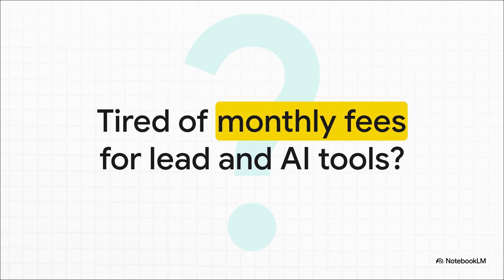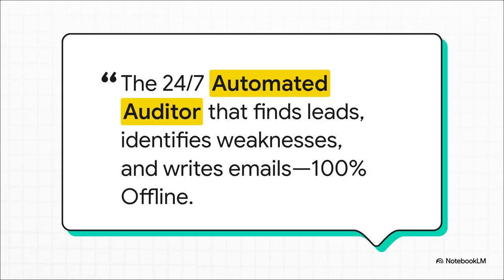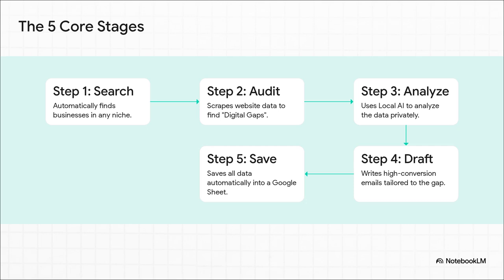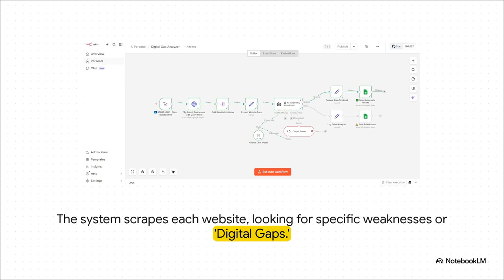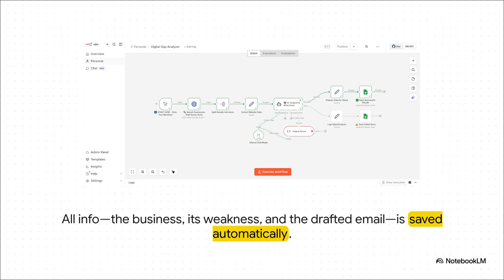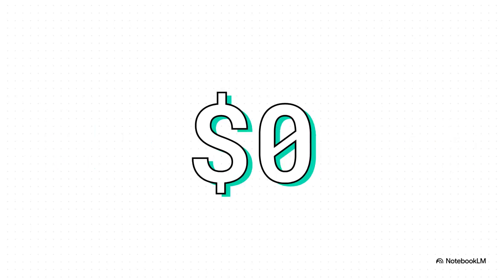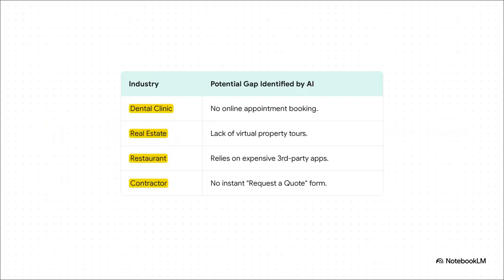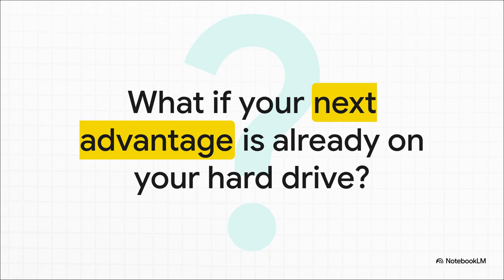AI Digital Gap Analyzer (Local Privacy Edition)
Bismillahir Rahmanir Rahim

Stop paying $100+ per month for lead scrapers and AI subscriptions.
The AI Digital Gap Analyzer is a fully automated auditor that finds leads, identifies website weaknesses, and drafts personalized outreach emails—all 100% offline using local AI. Zero monthly fees, zero data leaving your machine.

In this video I walk you through how the workflow works, show a live demo, and explain why this is the smartest privacy‑first lead generation tool for 2026.

🔍 Smart Search – Finds businesses in any niche using the Serper API (free tier available).

🌐 Deep Site Audit – Scrapes websites to detect “digital gaps” (missing AI tools, outdated design, service weaknesses).

🤖 Local AI Analysis – Runs Llama 3.1 (or any Ollama model) entirely on your computer. Your data never touches a cloud AI.

📧 Personalized Outreach – Writes high‑conversion emails tailored to the specific gap found.

📊 Auto‑CRM – Saves everything (company, reasoning, email draft, timestamp) into a Google Sheet for instant tracking.

💰 Why This Is a Must‑Have in 2026
Problem This Solution
$20–$100/month for ChatGPT / cloud AI Zero AI costs – run locally with Ollama
Your leads go to third‑party servers Enterprise‑level privacy – ideal for accountants, auditors, agencies
Manual site audits take hours Set it and forget it – automated daily/weekly runs
Workflows break on a dead site Built‑in error handling – saves failed items and keeps running
📦 What’s Included in the Pack
The Master Workflow (.json) – The complete n8n file, ready to import.

“Setup to Success” Guide (PDF) – Step‑by‑step instructions for installing Ollama, connecting Google Sheets, and configuring the workflow.

“High‑Score” Prompt Template – My custom‑engineered system prompt for accurate lead scoring and gap analysis.

Google Sheets Blueprint – Pre‑formatted headers to get your CRM running in seconds.

⚙️ Technical Requirements
n8n – Desktop or self‑hosted (free)

Ollama – Running Llama 3.1 or a similar model (free)

Serper.dev API Key – Free tier available

Google Account – For the spreadsheet

🛠️ Links to the Tools Used

Ollama – Run LLMs Locally

Serper.dev – Google Search API

Google Sheets

⏱️ Timestamps
0:00 – Why traditional lead tools are expensive & risky
0:50 – What the AI Digital Gap Analyzer does
2:15 – Live demo: finding businesses & auditing sites
4:30 – How local AI (Ollama) keeps your data private
6:00 – Setting up Serper API & n8n
8:15 – Customizing the “gap detection” prompts
10:00 – Viewing results in Google Sheets
11:30 – Pricing & how to get the workflow